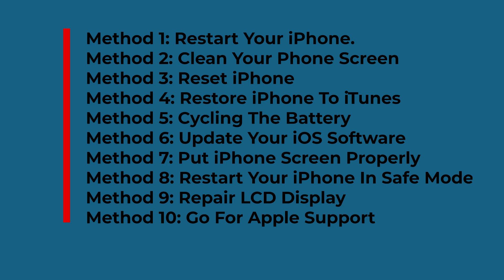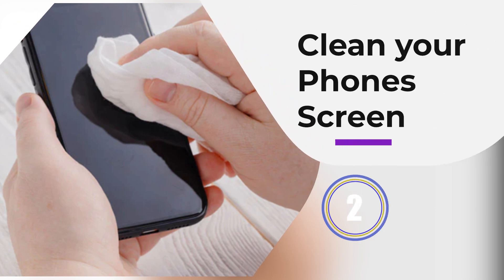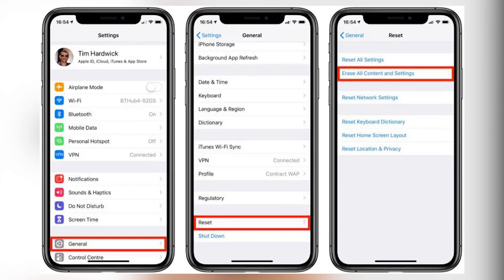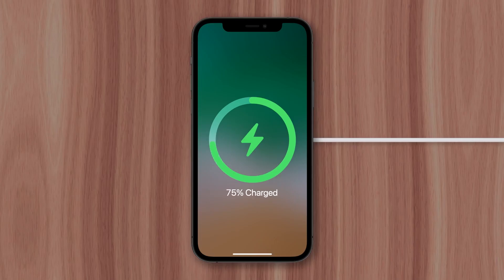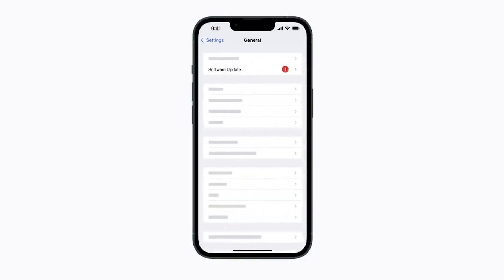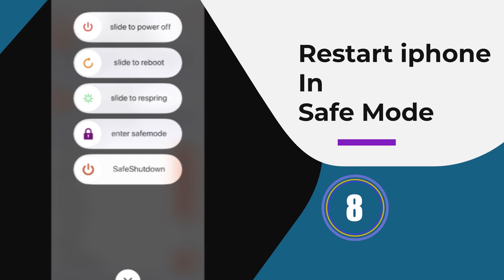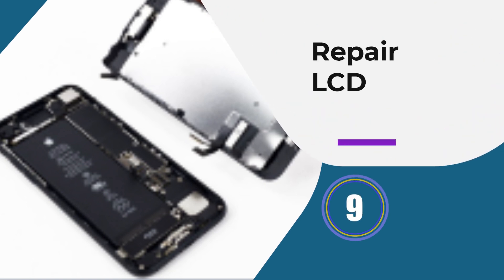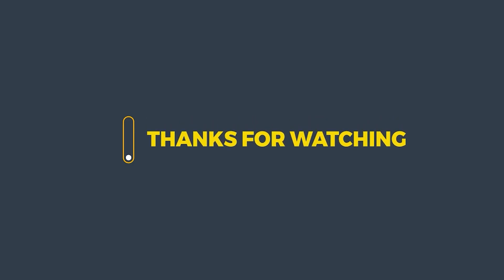How To Fix Vertical Lines On iPhone 15/14/13/12 | Best Guide (2024)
Concerned about why your iPhone 15/14/13/12/11 is showing vertical lines? Check this complete video guide on how to fix vertical lines on iPhone screen.

Social Media-